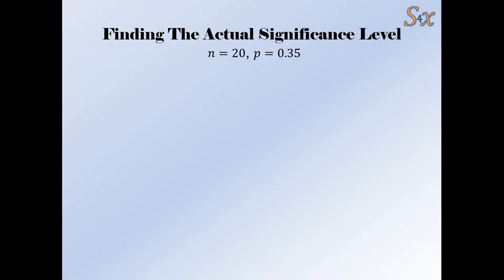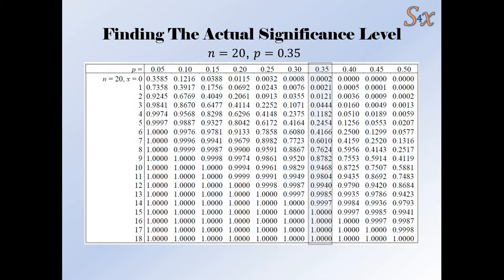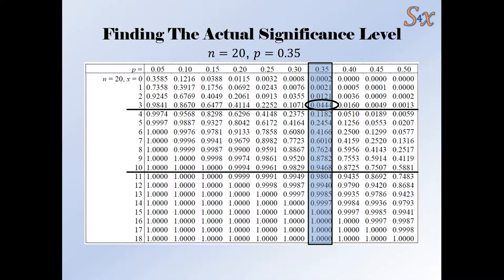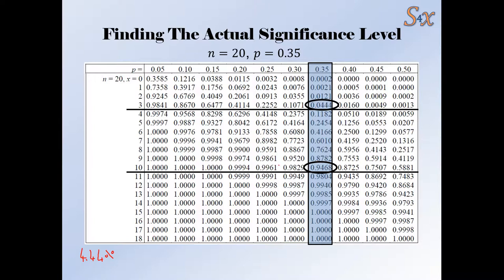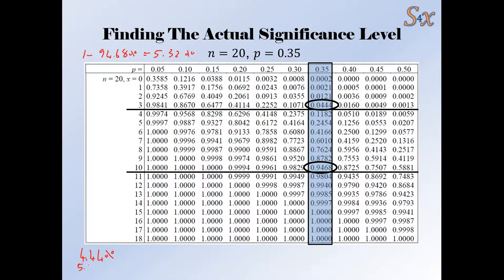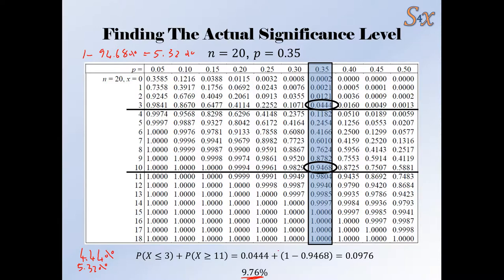Solve4x Tutorials - Hypothesis Testing Part 2 - Part 2 - Actual Significance Level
In the previous section, we looked at the language of hypothesis testing. Now it's time to actually do some calculations. We'll be using the binomial distribution, which you learned about in the previous topic, to calculate our probabilities. Mostly, this lesson will look at finding the critical region, to decide if we accept or reject our null hypothesis. Make sure you've covered the previous lesson on hypothesis testing as well as the lesson on the binomial distribution before doing this lesson.

The second lesson in this series looks at how we find actual significance levels, which can differ from those stated in the question.

We've got quiz questions, problem papers, worked answers, notes, past papers and much more on this topic and the whole of A Level Maths